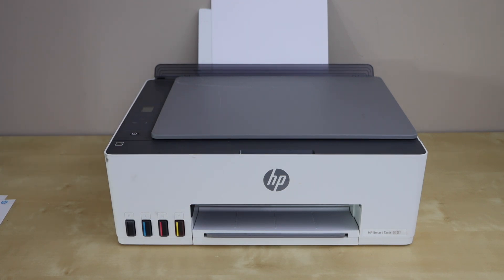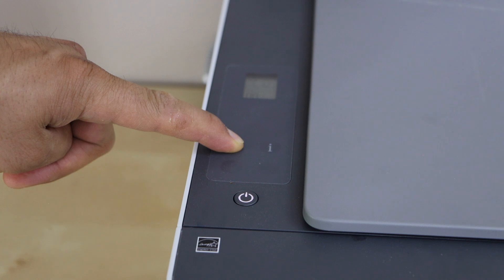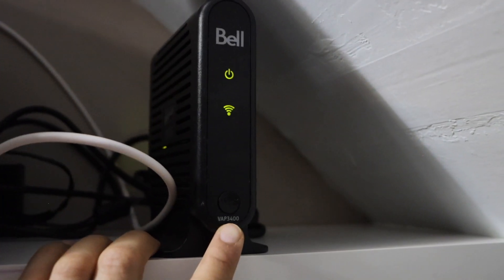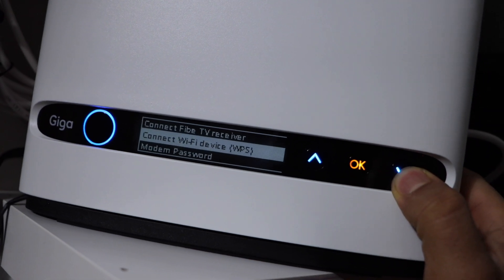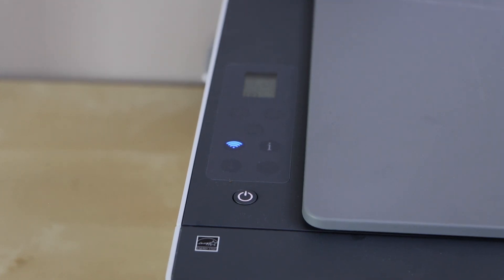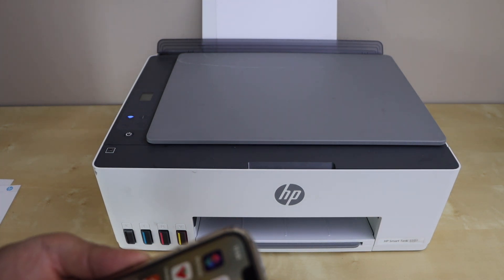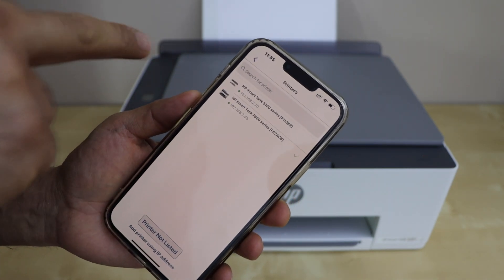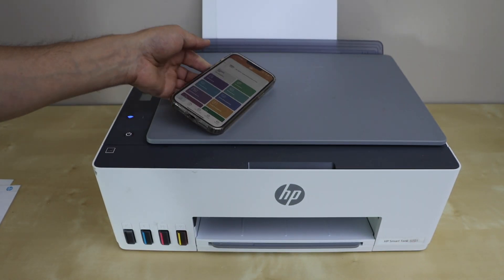HP Smart Tank 5101 WiFi Protected Setup | HP Smart Tank 5100 Series WPS Setup | Quick Wireless Setup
This video reviews how to do the wireless protected setup (WPS Setup) of HP Smart Tank 5100 series printer. This helps with HP Smart Tank 5101 Printer WPS Setup.